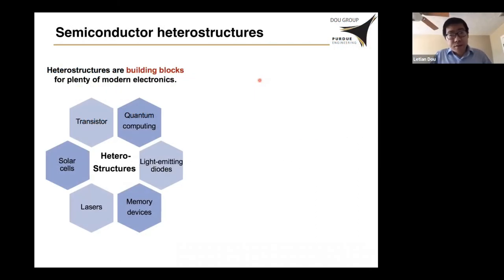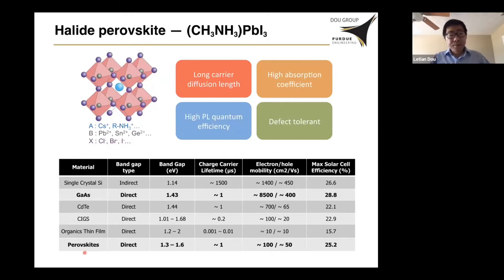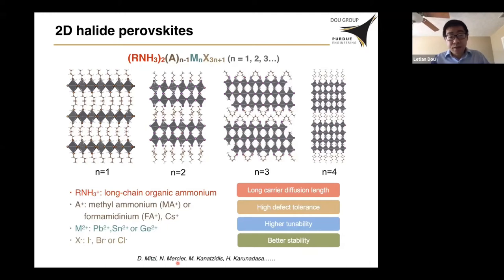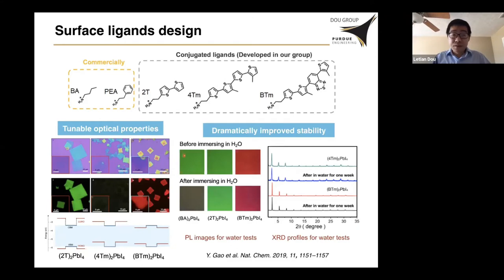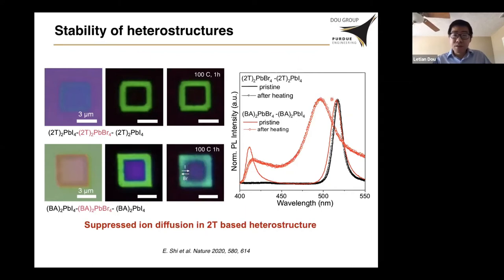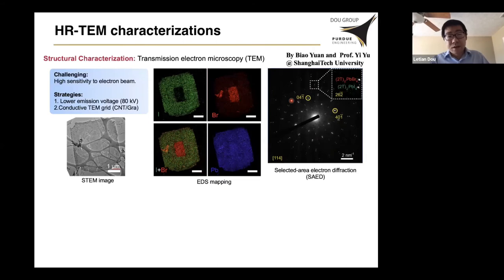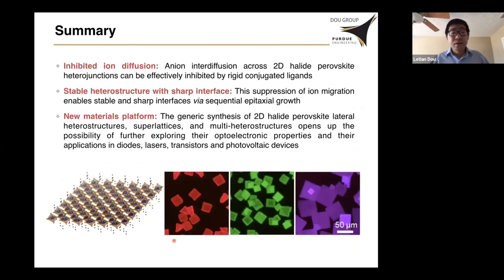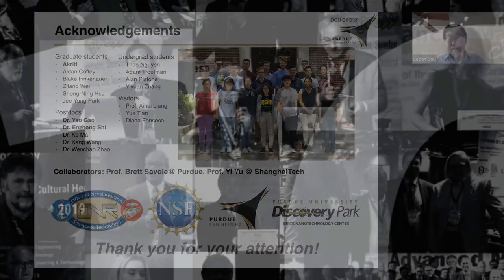Two-dimensional halide perovskite lateral epitaxial heterostructures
Abstract: Atomically sharp epitaxial heterostructures based on oxide perovskites, III-V, II-VI, and transition metal dichalcogenides semiconductors form the foundation of modern electronics and optoelectronics. As an emerging family of tunable semiconductor materials with exceptional optical and electronic properties, halide perovskites are attractive for applications in next-generation solution-processed solar cells, LEDs, photo/radiation detectors, lasers, etc. The inherently soft crystal lattice allows for greater tolerance to lattice mismatch, making them promising for heterostructure formation and semiconductor integration. However, epitaxial growth of atomically sharp heterostructures of halide perovskites has not yet been achieved so far owing to two critical challenges. First, the fast intrinsic ion mobility in these materials leads to interdiffusion and large junction widths. Second, poor chemical stability in these materials leads to decomposition of prior layers during the fabrication of the subsequent layers. Facile ion diffusion and poor stability are currently limiting the commercialization of any halide perovskite-based electronic devices. Therefore, understanding the origins of the halide perovskite instability and identifying effective approaches to suppress ion diffusion are of great significance and urgency.

In this talk, I will present an effective strategy to substantially inhibit in-plane ion diffusion in two-dimensional (2D) halide perovskites via incorporation of rigid π-conjugated organic ligands. For the first time, we demonstrate highly stable and widely tunable lateral epitaxial heterostructures, multi-heterostructures, and superlattices of 2D halide perovskites via a solution-phase synthetic strategy. Near atomically sharp interfaces and epitaxial growth are revealed from low dose aberration-corrected high-resolution transmission electron microscopy (AC-HRTEM) characterizations. Molecular dynamics (MD) simulations reveal that the suppressed halide anion diffusivity is attributed to a combination of reduced heterostructure disorder and larger vacancy formation energies for 2D perovskites with conjugated ligands. These findings represent critical fundamental insights into the immobilization and stabilization of halide perovskite semiconductor materials and provide a new materials platform for complex and molecularly thin superlattices, devices, and integrated circuits.

Citation of Video Article:
Vid. Proc. Adv. Mater., Volume 2, Article ID 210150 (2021)